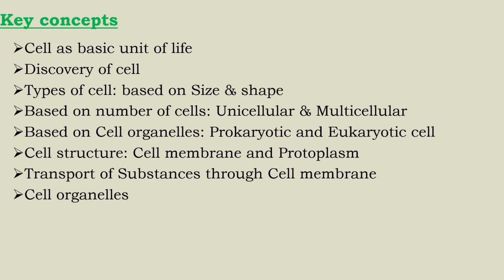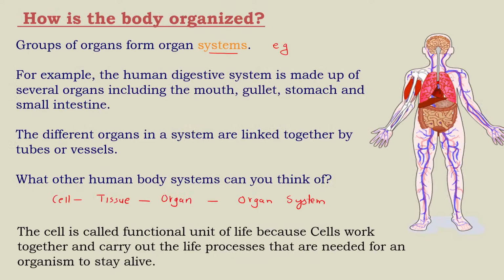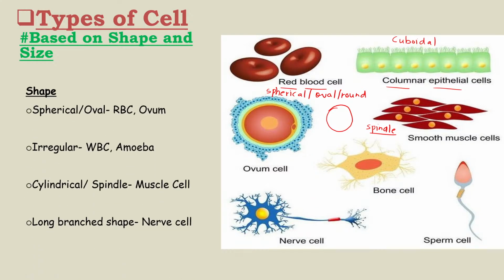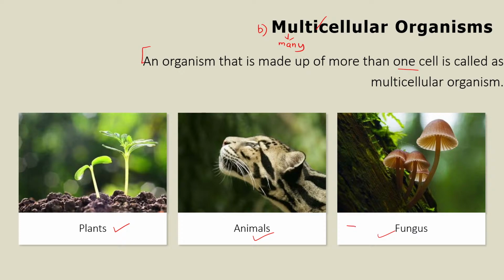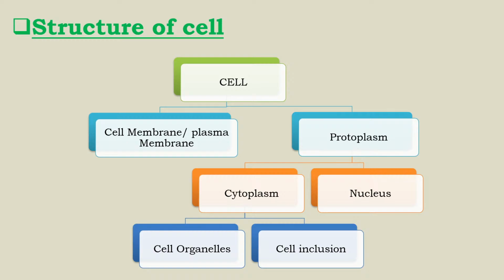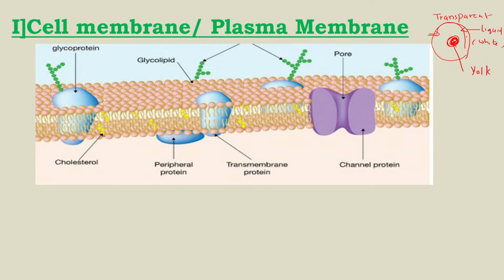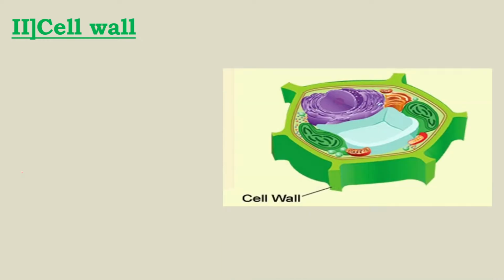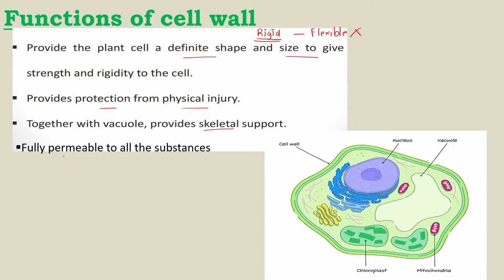Ch-8Cell: Structure and function || Part-1|| Class 8 Science